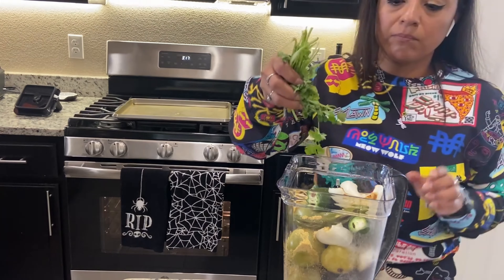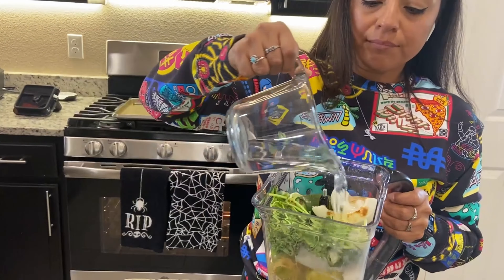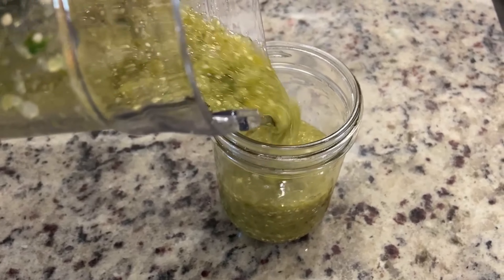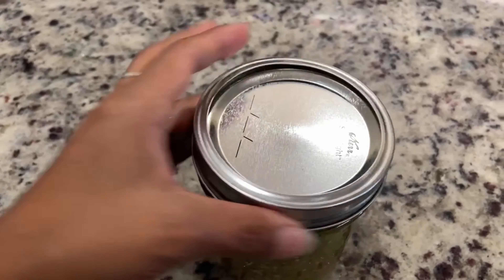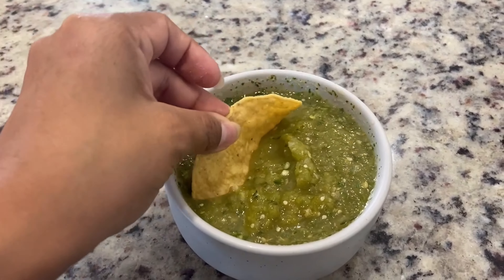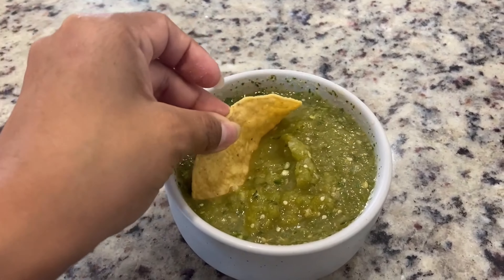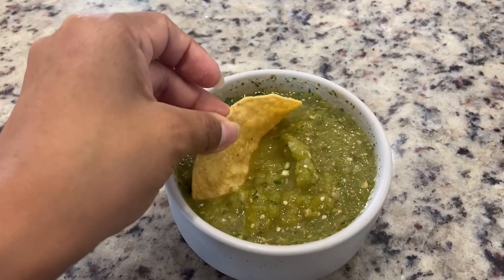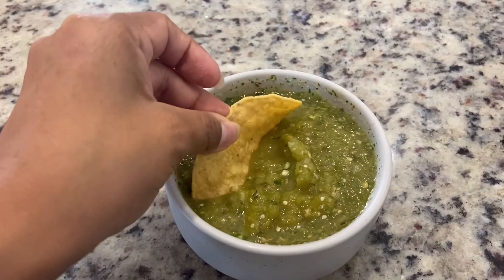Salsa de Tomatillo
This tomatillo salsa is super easy and fast to make, not to mention it's super delicious.

INGREDIENTS
9 green tomatillos
¾ white onion
3 jalapeños
2 serrano peppers
4 garlic cloves
2 tbsp chicken boullion
1 lime juiced
1 bunch of cilantro
½ cup water
1 tsp salt

DIRECTIONS
Place the tomatillos, onion, jalapeños, serrano peppers and garlic on a baking and roast in the oven for 20 to 25 minutes at 375, until everything is fully roasted. Turn everything half way through to prevent burning.
After everything is roasted place in the blender. Add the chicken boullion, lime juice, cilantro, water and salt to blender. Blend for 30 to 45 seconds or until your desired consistency.
Place the salsa in a serving dish and your can adjust the seasonings at this time.
You can store the salsa in a air thigh mason jar for up to 1 week in the fridge.